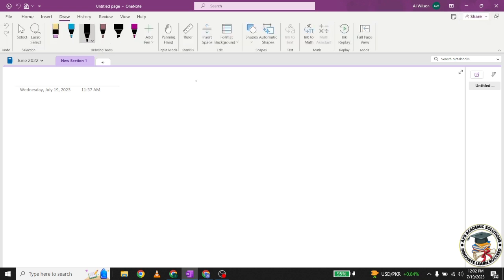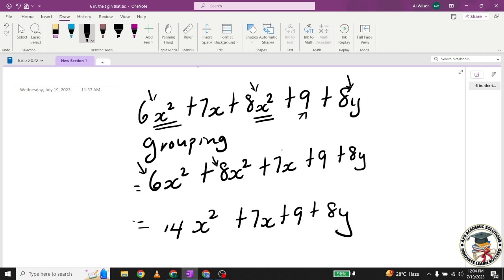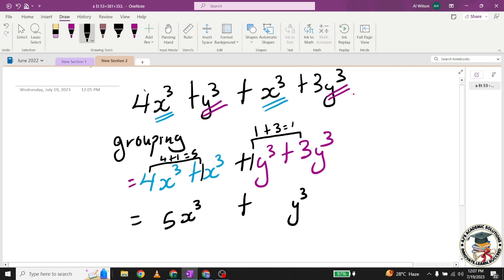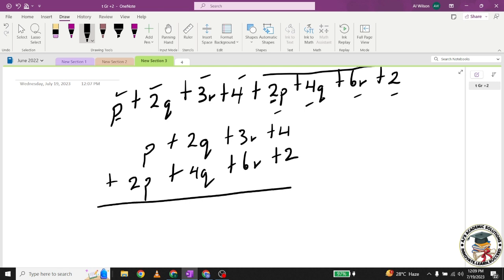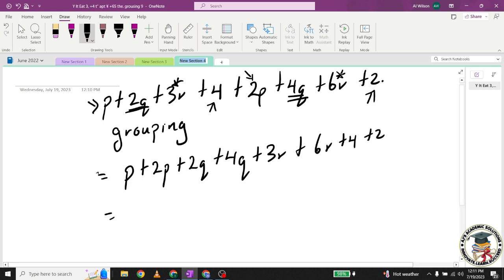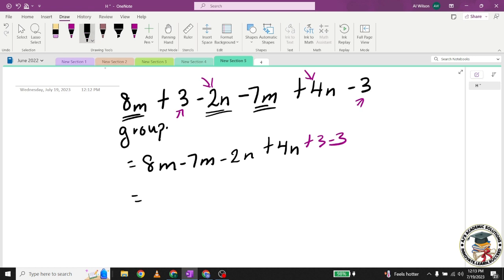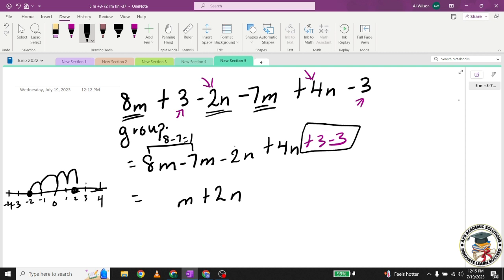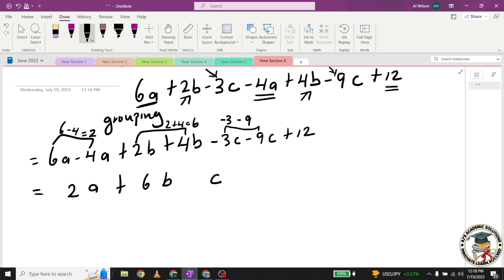Addition and Subtraction of Algebraic Expressions Different Variables